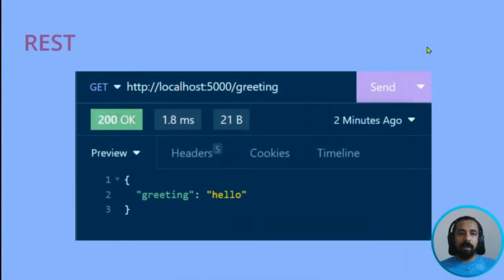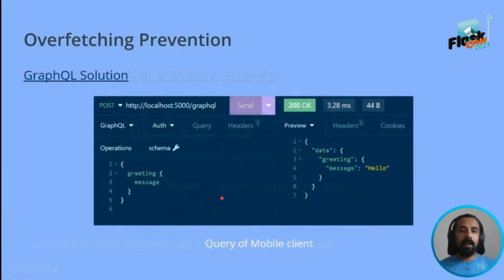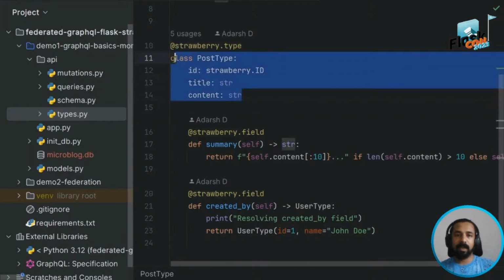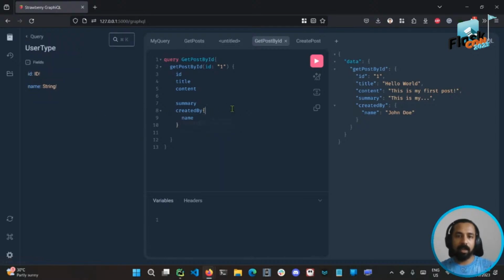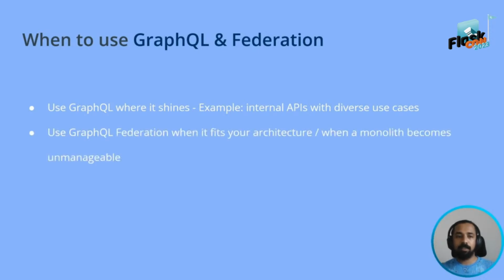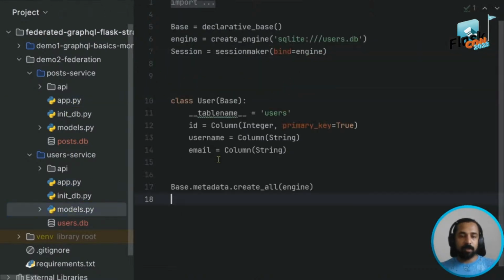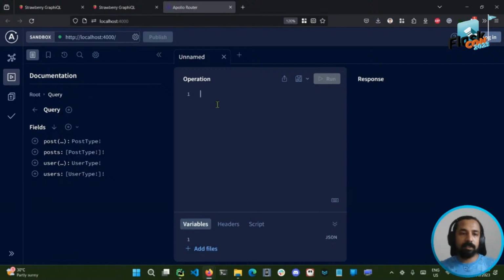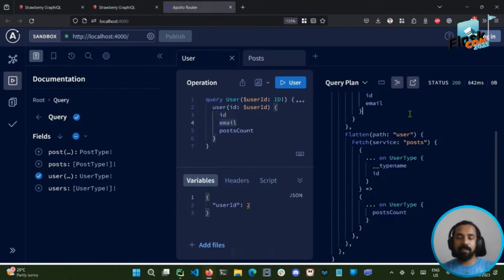Building Federated GraphQL APIs using Flask - Adarsh Divakaran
Next Talk:

Don't think about settings, use Dynaconf - Bruno Rocha